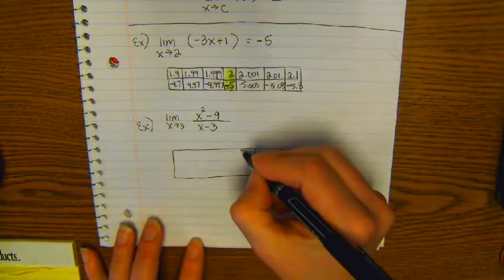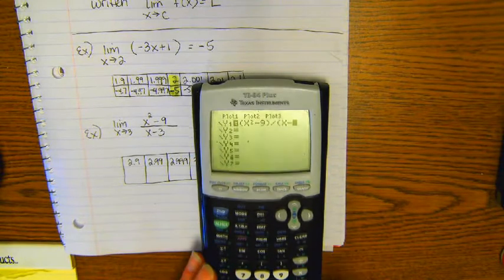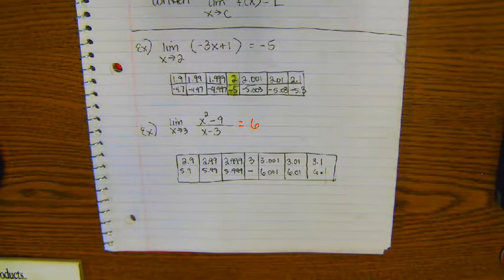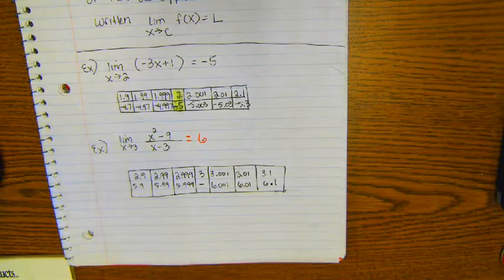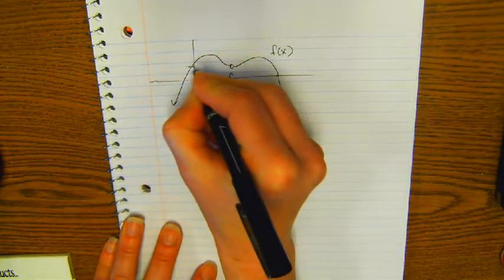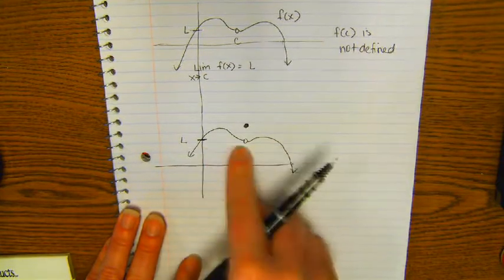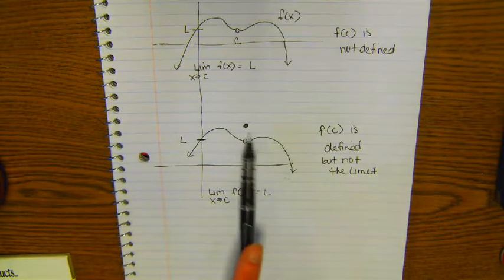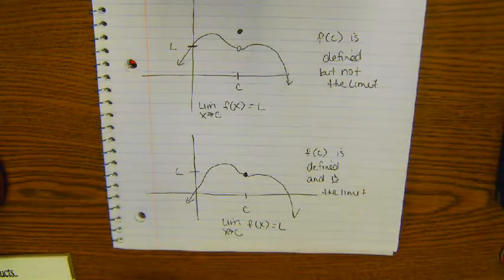Finding Limits Using Table and Graphs